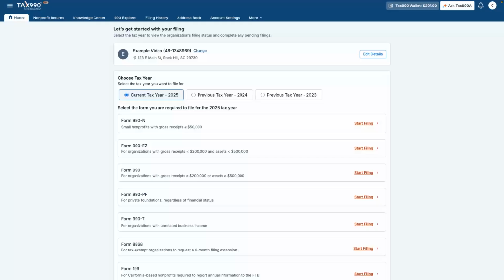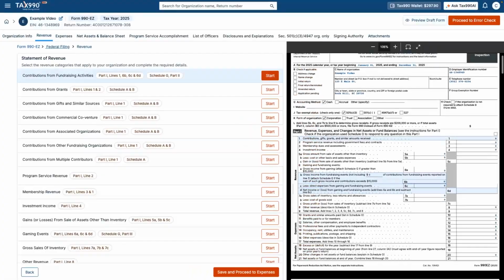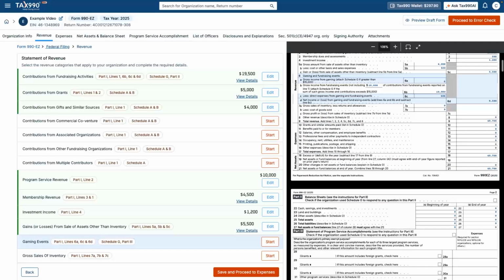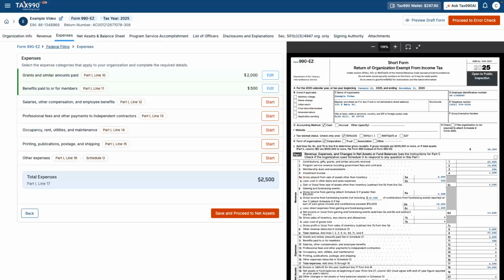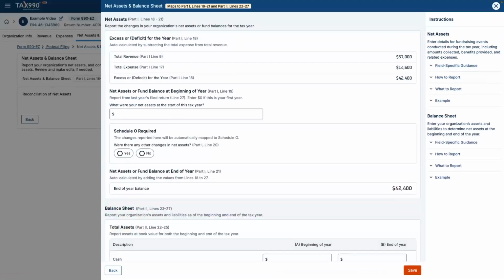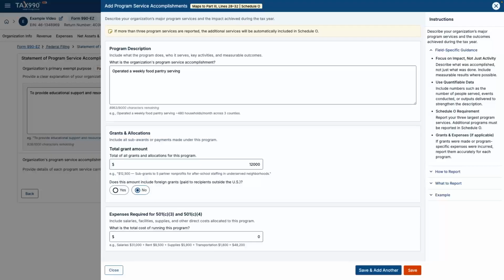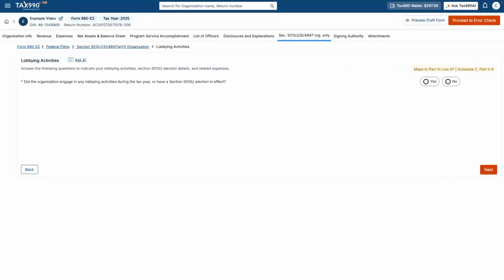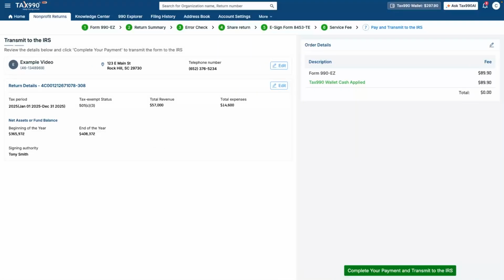How to File Form 990-EZ Online (Step-by-Step Interview-Based Filing Method | Tax990 Tutorial)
Filing IRS Form 990-EZ doesn’t have to be complicated. In this step-by-step tutorial, we walk you through how to file Form 990-EZ using Tax990’s interview-based filing method — a guided, question-and-answer approach designed to simplify the entire process.

This method is ideal for first-time filers or anyone who prefers a structured, easy-to-follow experience. Instead of manually filling out forms, Tax990 asks you simple questions and automatically builds your return for accuracy and compliance.

In this video, you’ll learn how to select your tax year, confirm eligibility, choose the interview-based method, and complete every major section including revenue, expenses, net assets, program accomplishments, and more. We also cover final review, error checks, and e-filing your return with confidence.

By the end of this tutorial, you’ll understand exactly how to file Form 990-EZ online quickly, accurately, and securely using Tax990.